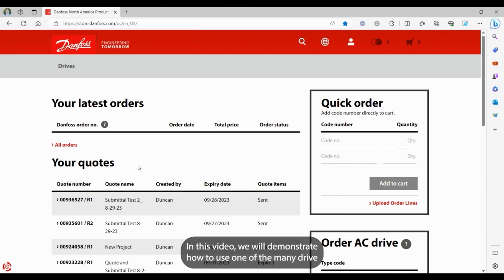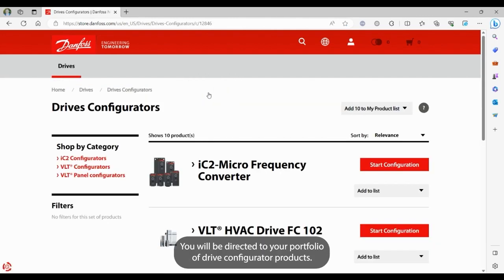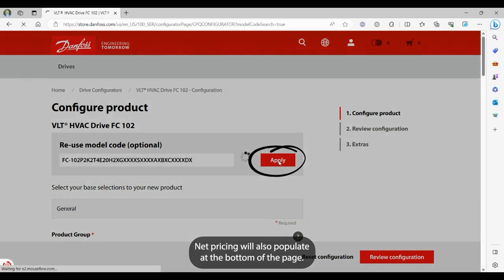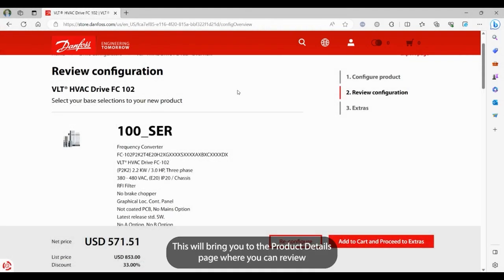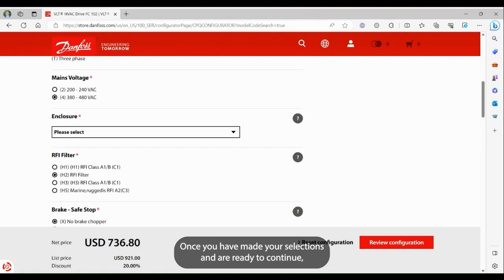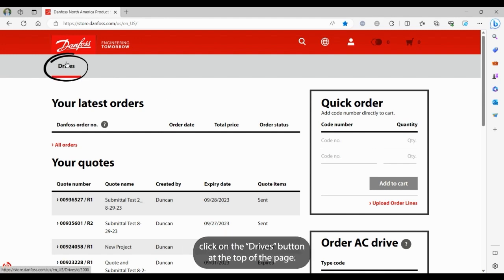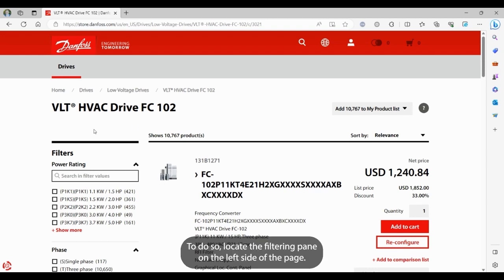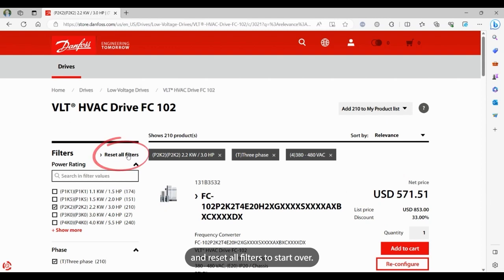Product Store Configurator Tutorial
Watch the video to learn how to us the configurator tool in the Danfoss Drives Product Store.